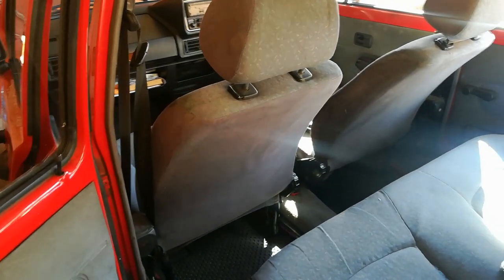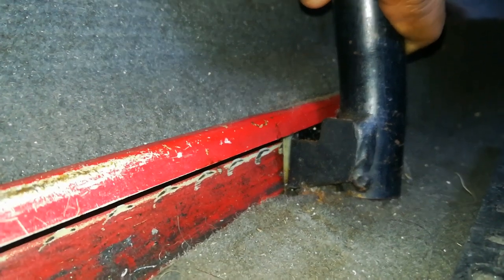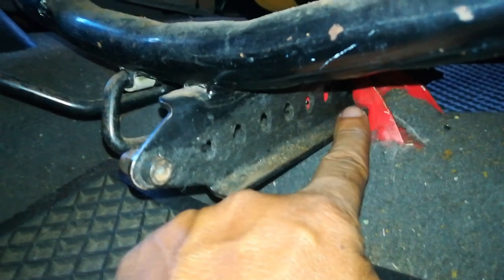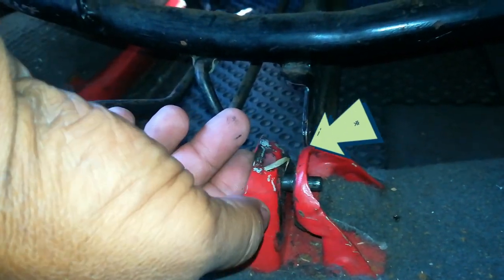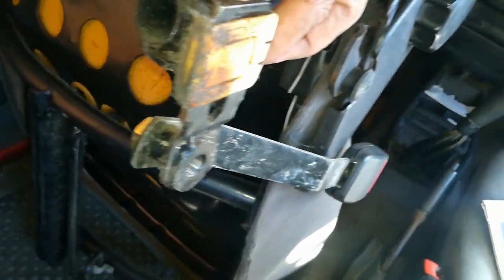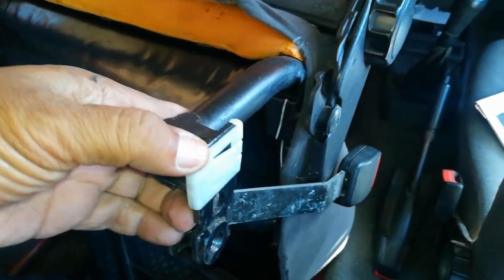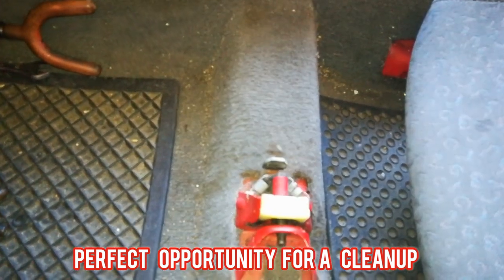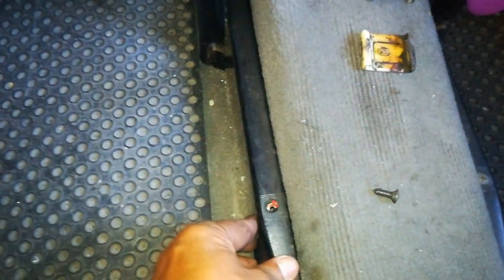GOLF MK1 : WOBBLY LOOSE SEATS. HOW TO FIX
GOLF MK1: Having WOBBLY and loose seats is a common issue on the old Mk1, which can be very irritating. It's actually very easy and cheap to fix.

If you've received value from this channel, and it's helped you solve / fix some mechanical issues on your Mk1,(Saving you money) feel free to Donate 'as a token of thanks/support. (See PayPal link below)